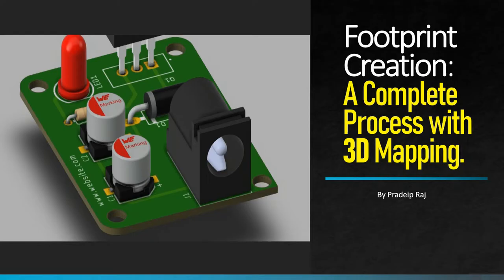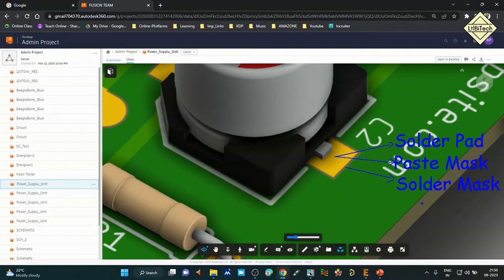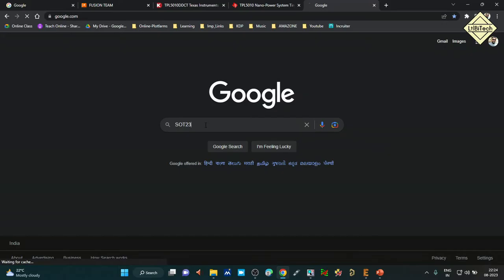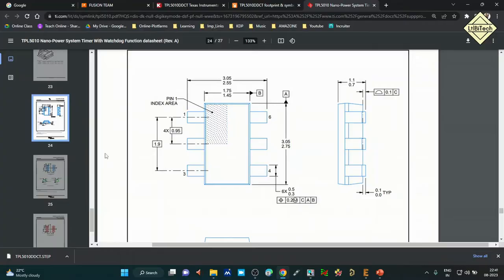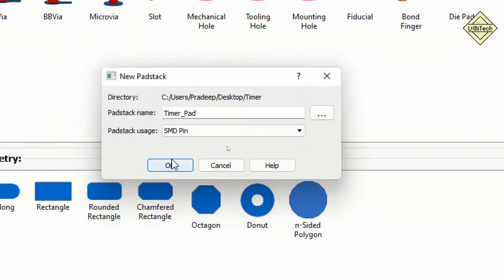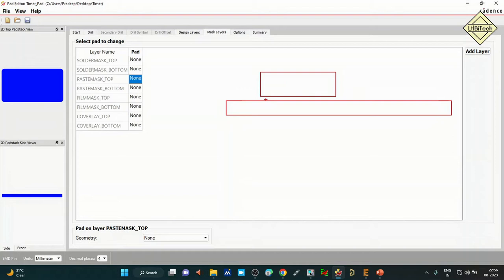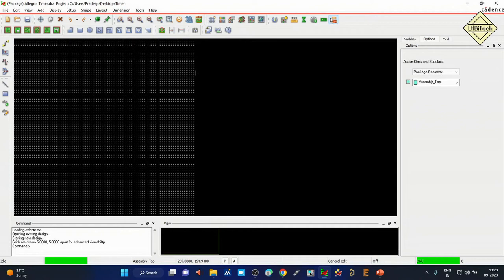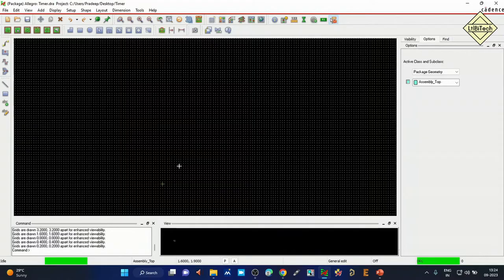Learn How to Create a Footprint in Allegro | Step-by-Step Procedure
Learn Footprint Creation in Allegro. This video will show you how to create footprint of an IC along with the 3D step mapping link with the created footprint. You will learn complete procedure on how to make footprint. Will learn topics like what are footprints? How to collect the relevant datasheet as well as 3D models online? Learn about Padstack creation using padstack editor and will how to make footprint according to IPC standard. Also learn how to map 3D models to created footprint.

Enroll Full Courses:

1. Website Design for Beginners

Footprint
PCB Footprint
Footprint in PCB
Allegro Footprints
Footprints in Allegro
SMD Footprints
Through Hole Footprints